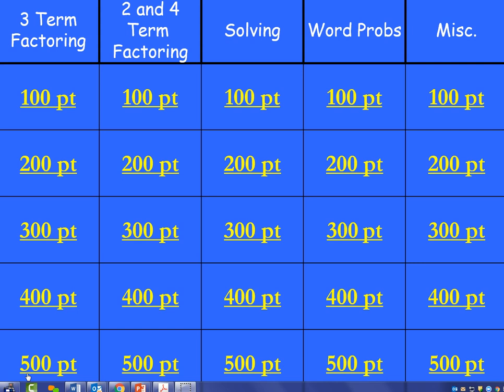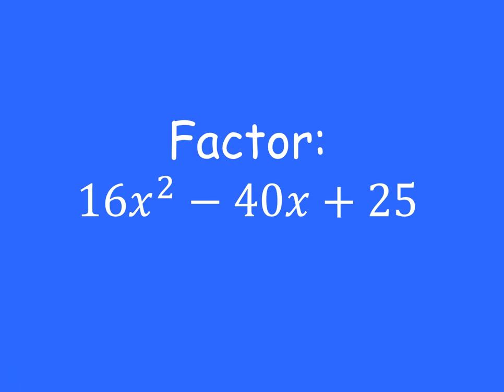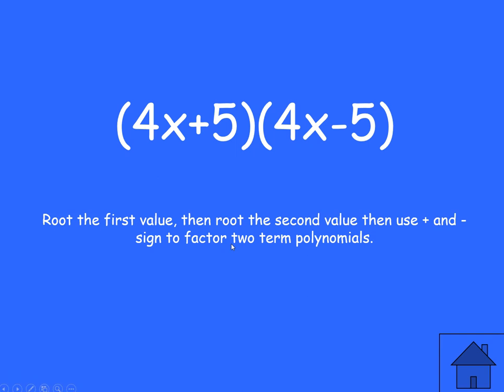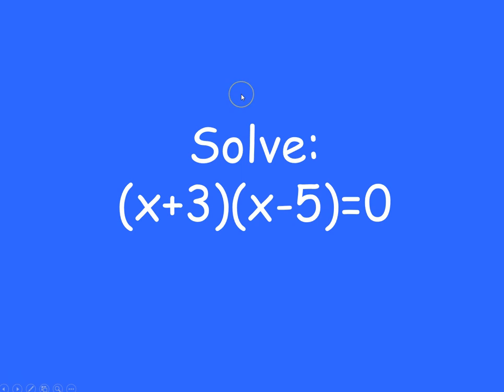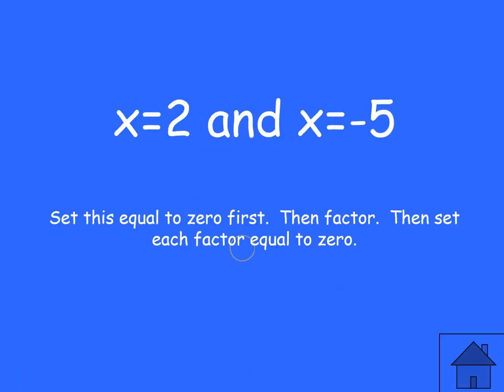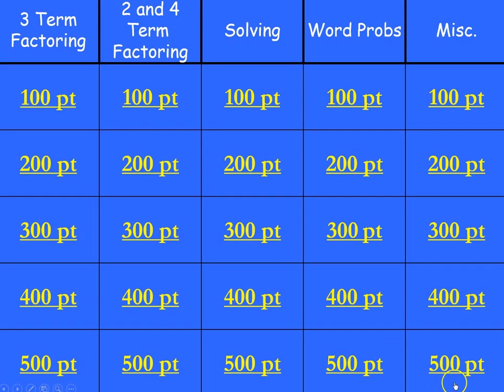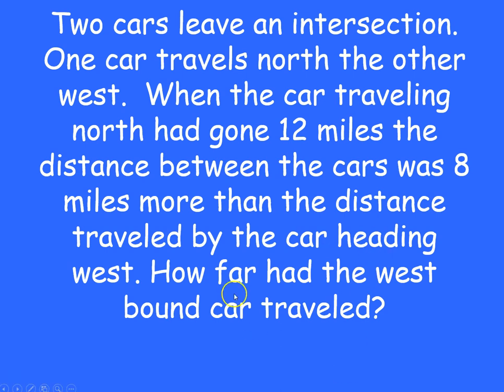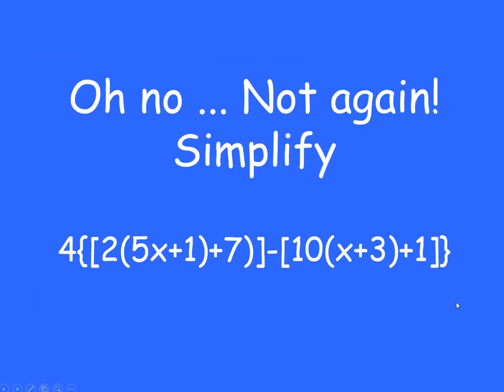Chapter 5 Jeopardy